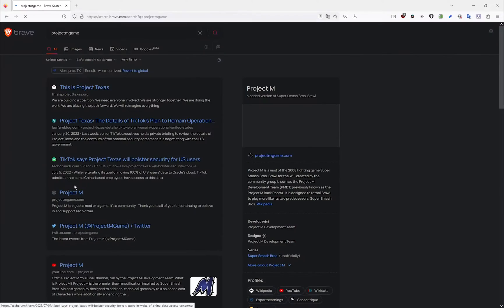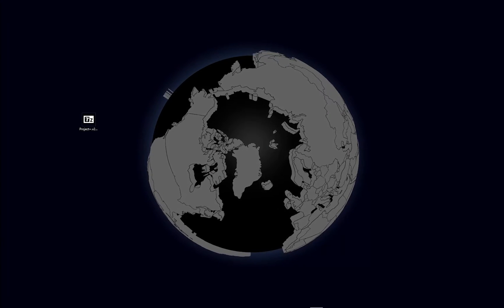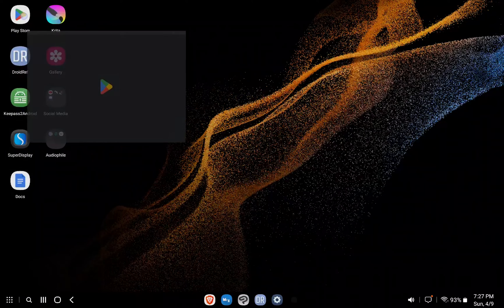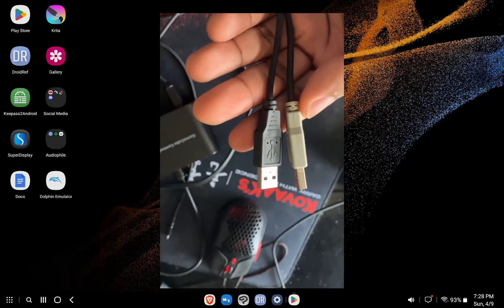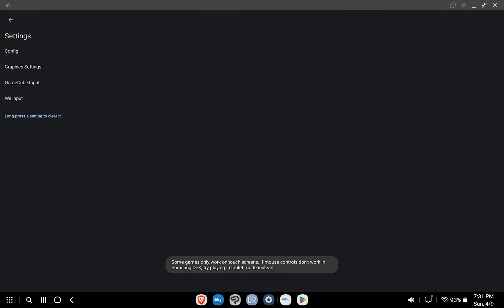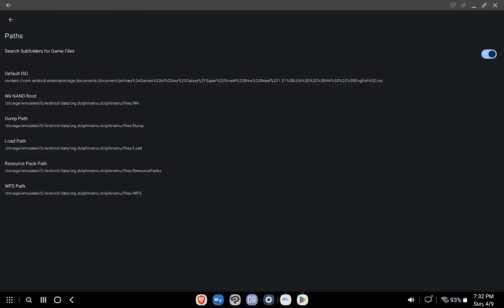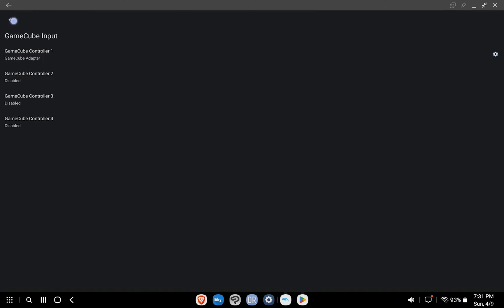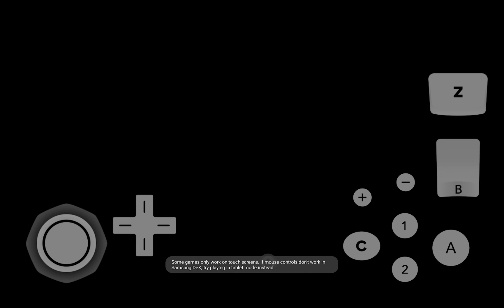How to install Project+ on an Android Device (2 minutes)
Become a channel member to request custom videos & get early access to uploads!

Device used: Samsung Galaxy Tab S8 Ultra (Android 13; Snapdragon 8 processor)

This tutorial assumes you have acquired a copy of Super Smash Bros Brawl for the Wii beforehand.

Project+ is unable to be played online on Android

Adapter I used

What is Project+? (Taken from the website)
Project+...
    is a community driven patch for Project M, a game modification for Super Smash Bros. Brawl
    strives to invigorate the Project M experience
    further balances the roster
    fixes lingering Project M 3.6 bugs
    gives the entire UI a fresh coat of paint
    adjusts movesets to be more fun to play with and against
    introduces new gameplay mechanics to Project M
    includes new features such as those created by the Legacy TE team for Legacy TE 2.5.